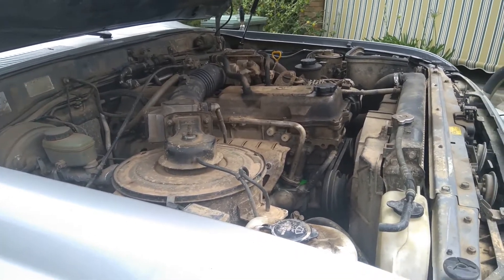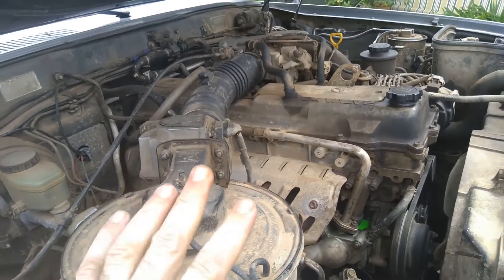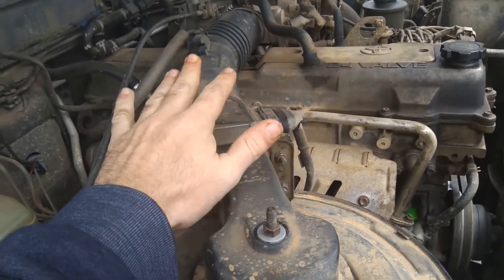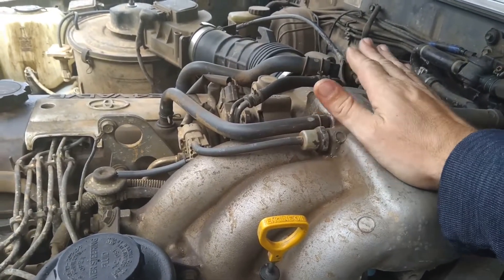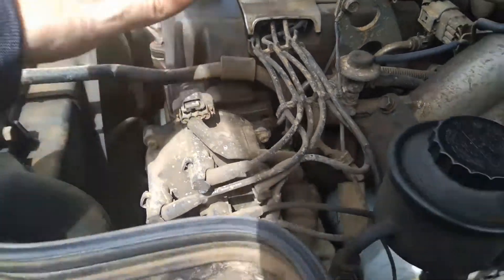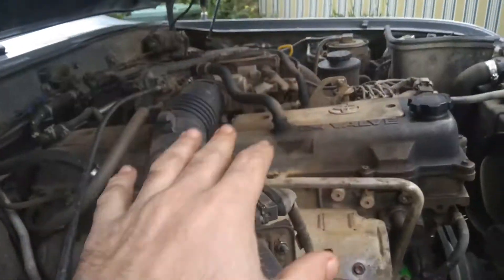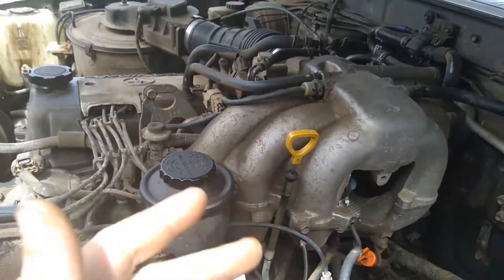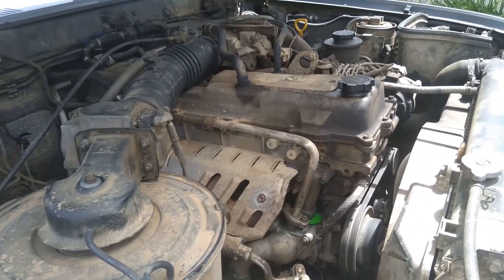80series - 1FZ-FE getting bogged down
In this video for a viewer, I show some steps you can take to avoid or diagnose the engine getting bogged down and running rich